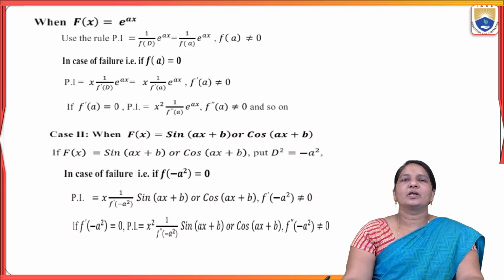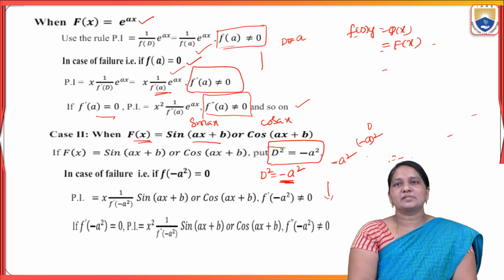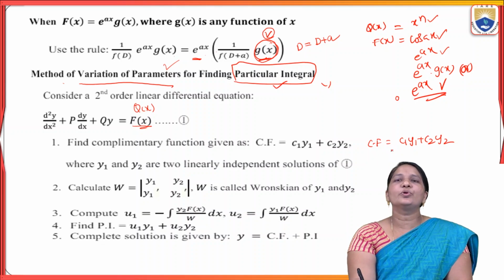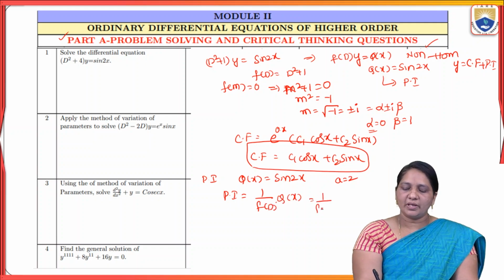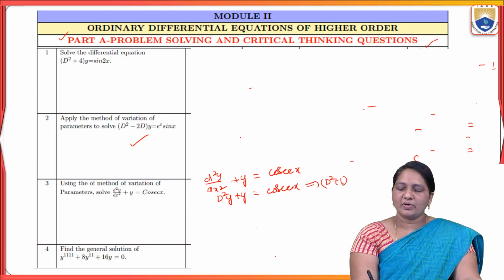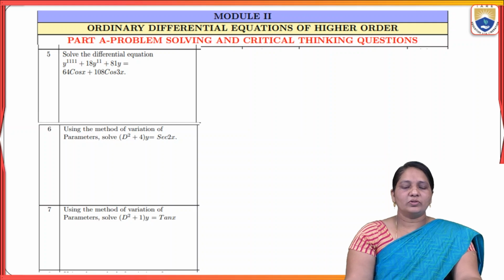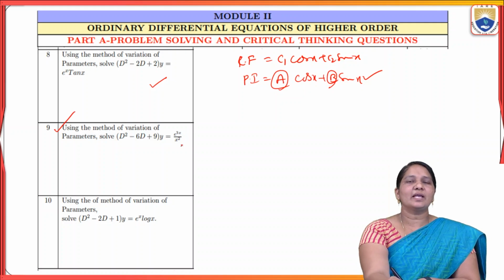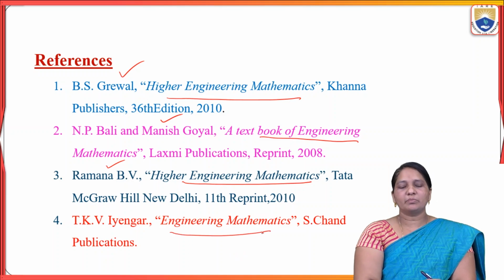Question Bank on Second and Higher Ordinary Differential Equations by Dr. P Raja Kumari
Question Bank on Second and Higher Ordinary Differential Equations by Dr. P Raja Kumari | IARE

Telangana, India.